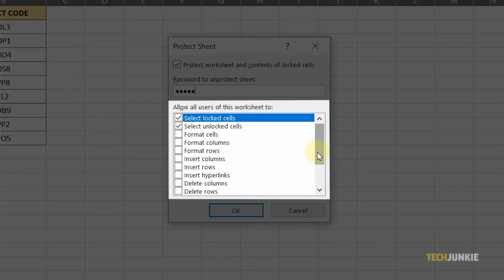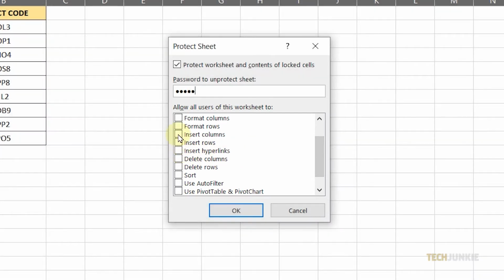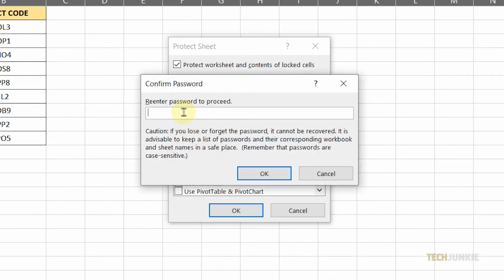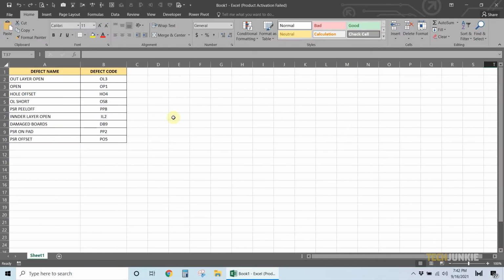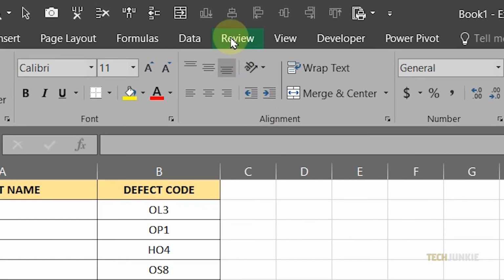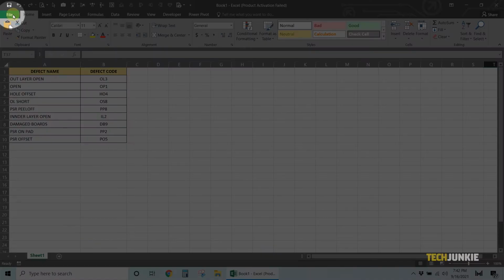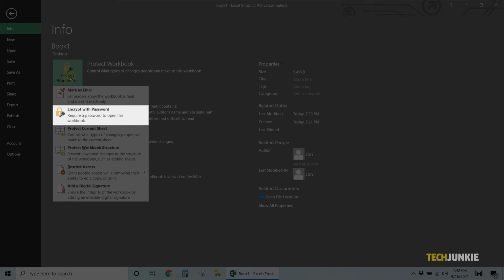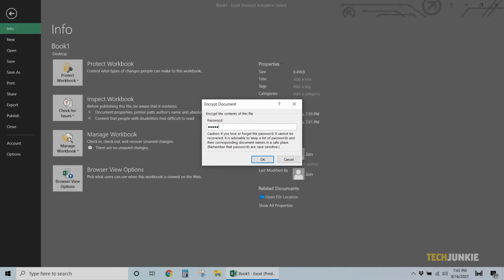How to Password Protect in Microsoft Excel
If you keep sensitive data on spreadsheets, you’d probably want to keep it away from prying eyes. Aside from the usual precautions you can take, on Microsoft Excel, you can opt to password protect the document itself! Here’s how to get to it!